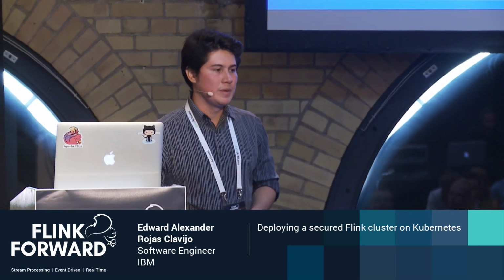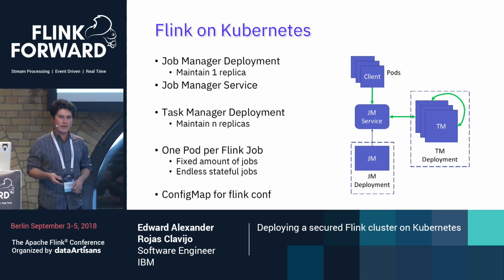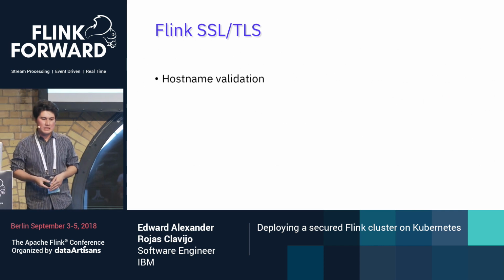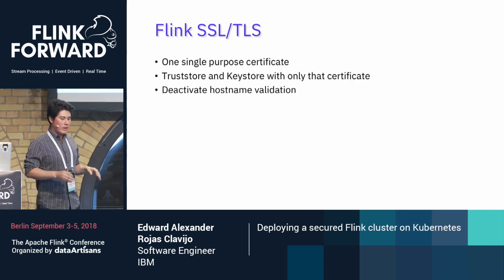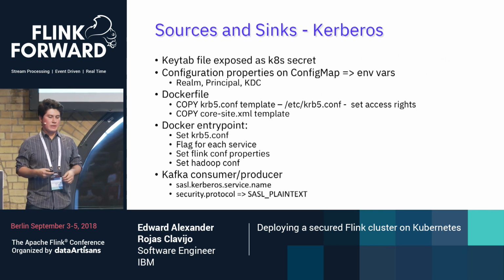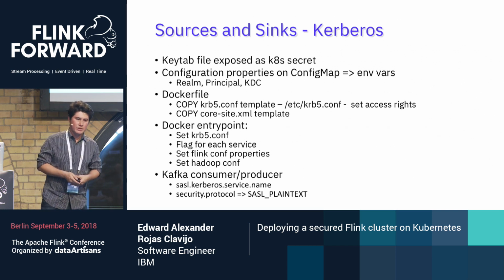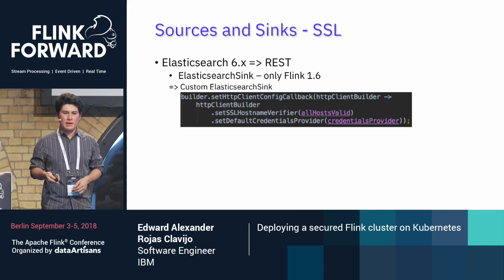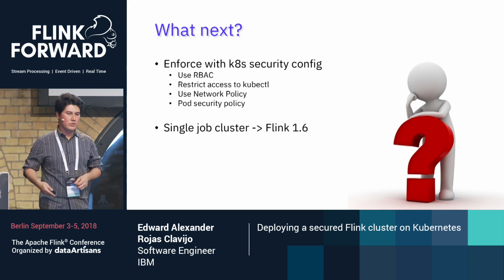Deploying a secured Flink cluster on Kubernetes - Edward Alexander Rojas Clavijo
One of the main sources of concerns when switching to the container paradigm is security. When dealing with big amounts of sensitive customer data it’s very important to be able to guarantee that the data is transported safely between the different components of the system. This talk will focus on how to setup a Flink cluster to run on a Kubernetes environment taking into account all security aspects to ensure secured communication between the nodes of the cluster, state backend and also for job submission, all taking advantage of Kubernetes tools.